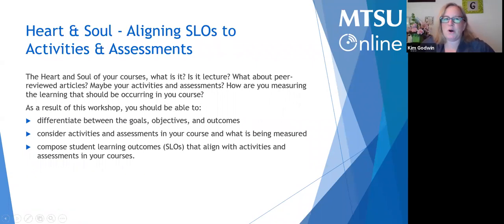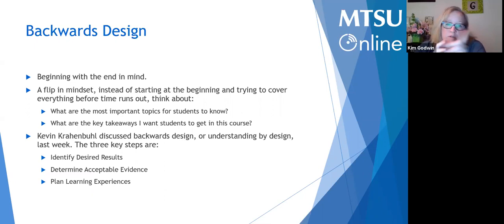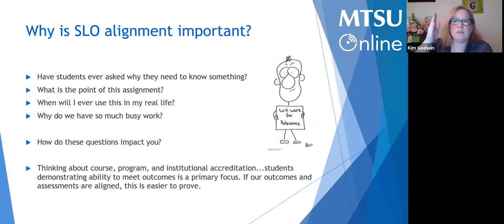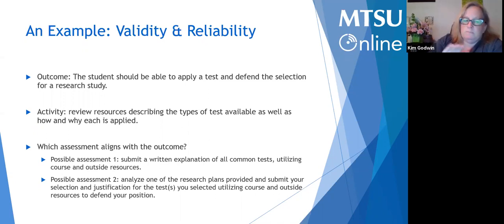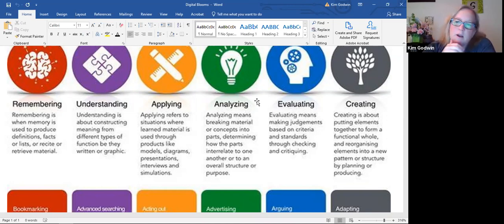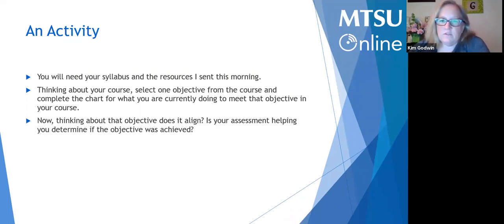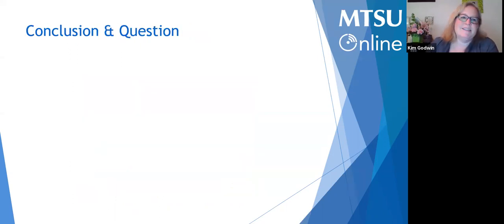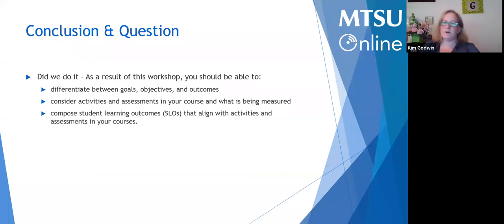"A little bit of heart and soul”: Aligning Student Learning Outcomes to Activities and Assessments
Captions for this video have not been edited.

Student Learning Outcomes, Activities, and Assessments are the heart and soul of any course. This session will provide information about various sequencing strategies and offer tips for successful activity and assessment development to support your course outcomes.